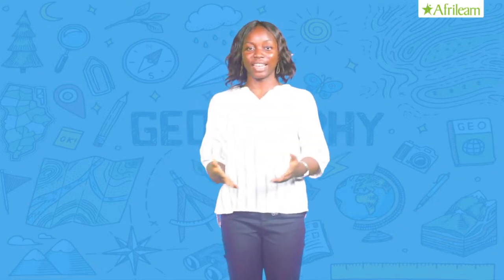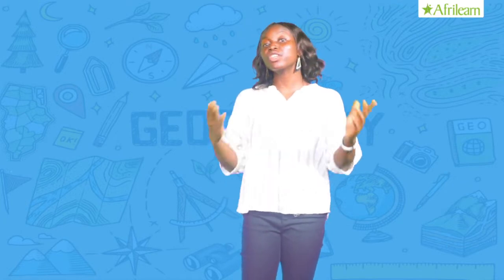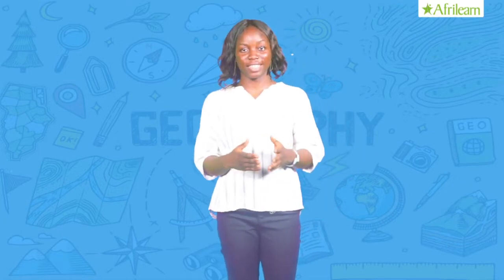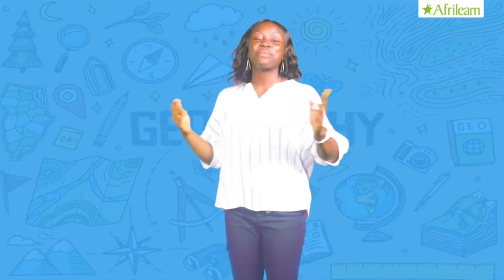THE SOLAR SYSTEM | THE MOON | GEOGRAPHY | SS 1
The Moon is Earth's only natural satellite and the fifth largest moon in the solar system. The Moon's presence helps stabilize our planet's wobble and moderate our climate. The Moon's distance from Earth is about 240,000 miles (385,000km). The Moon has a very thin atmosphere called an exosphere.